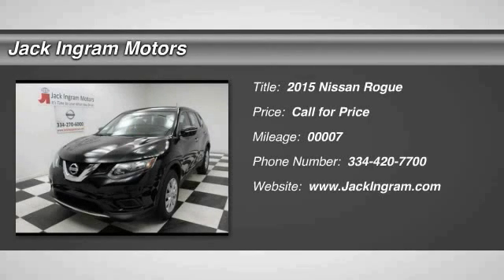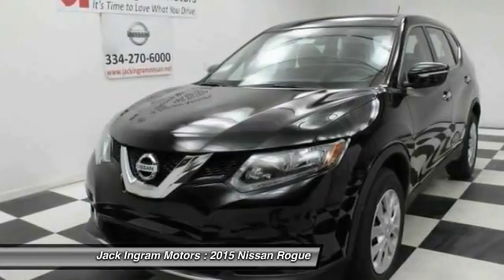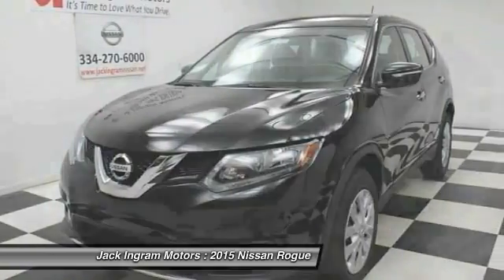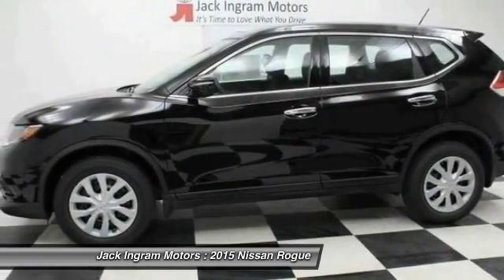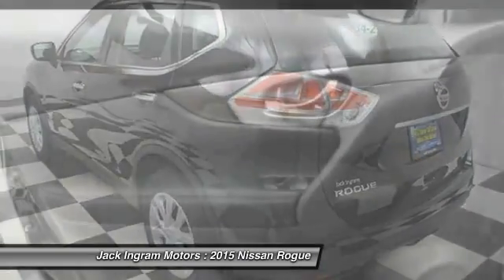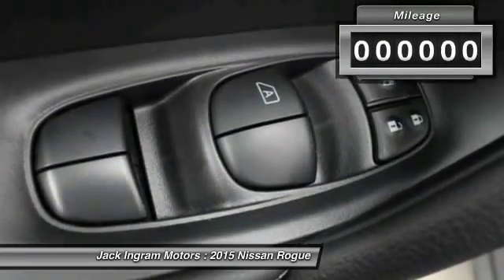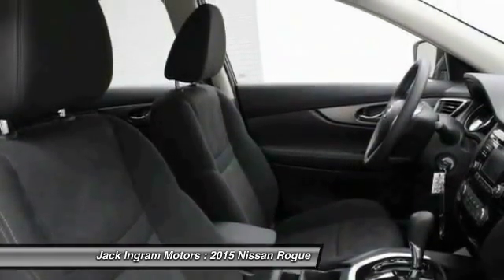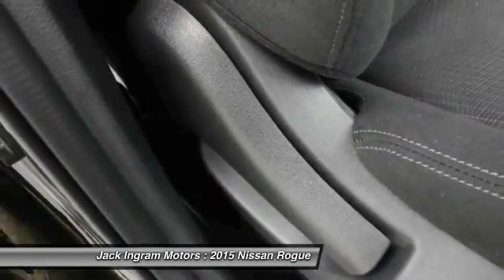2015 Nissan Rogue Montgomery AL N13600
2015 Nissan Rogue S

227 Eastern Blvd.

Don't miss this 2015 Nissan Rogue. It's equipped with Automatic transmission and features a Super Black exterior. With 7 miles, You'll want to take this car home. Make a great choice today.